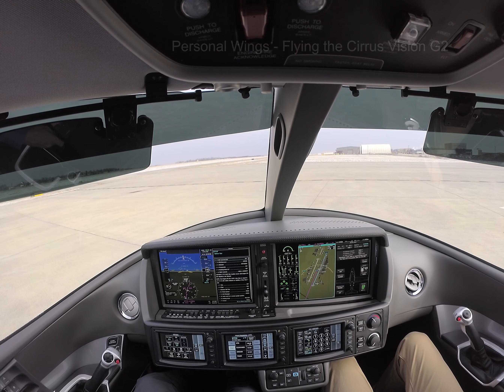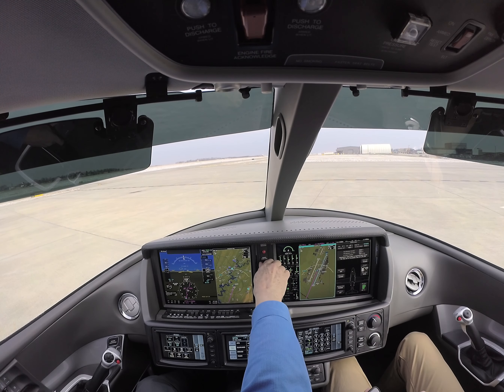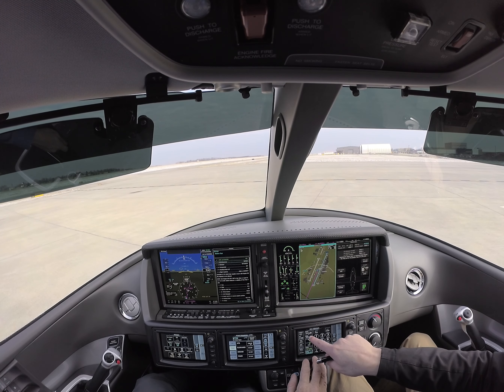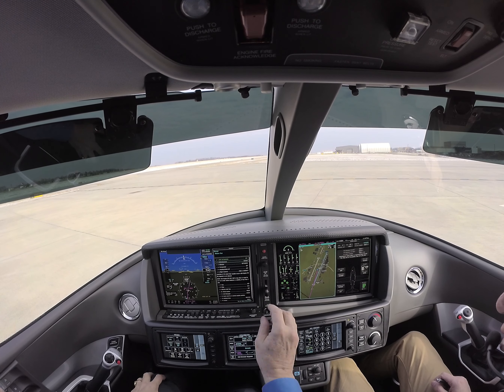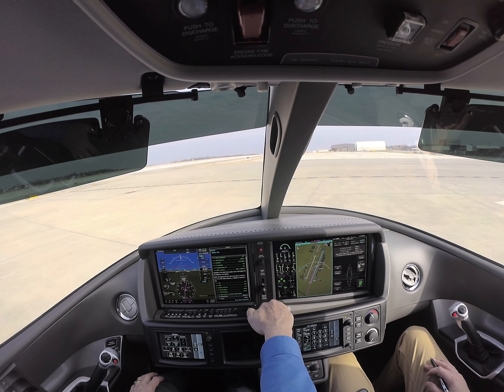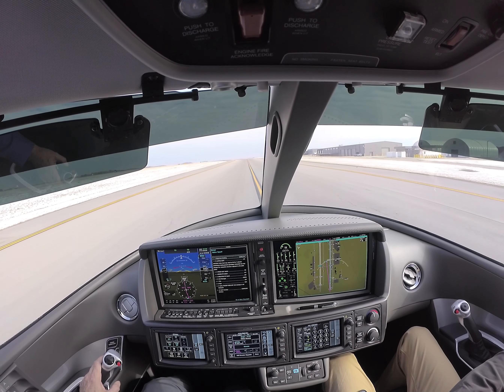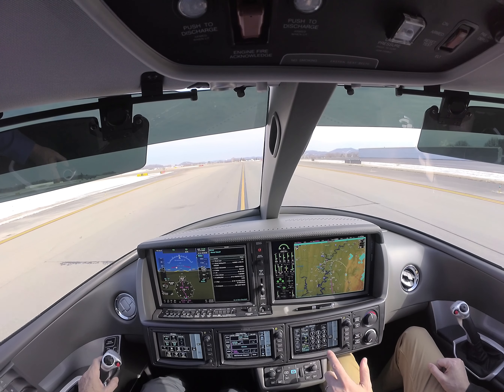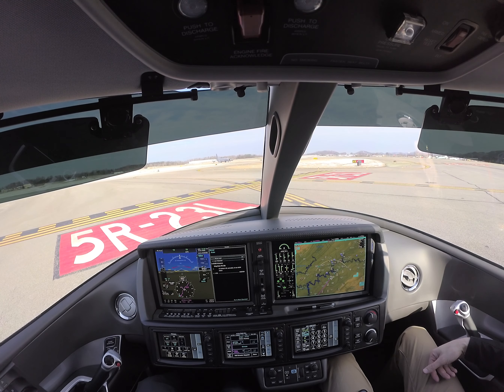Cirrus Vision Jet G2 Taxing for Departure Knoxville TN KTYS | Rich Pickett | Personal Wings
Join me for my review of the Cirrus Aircraft Vision Jet - G2 for my article in Twin & Turbine.

First segment - Taxiing for departure Knoxville TN KTYS.